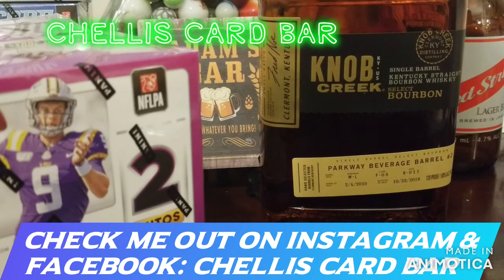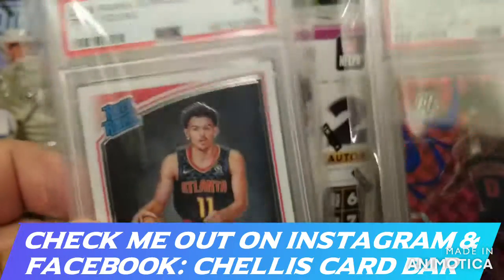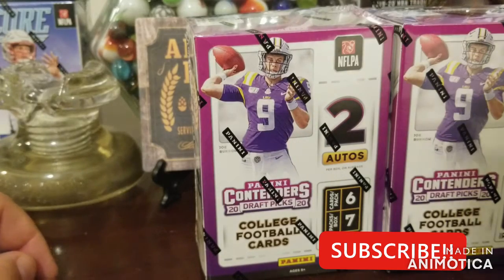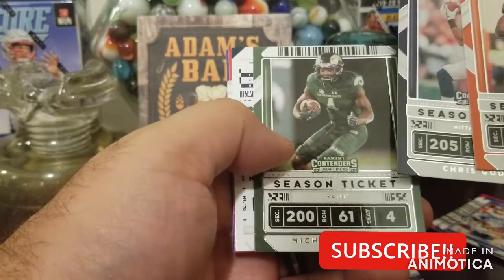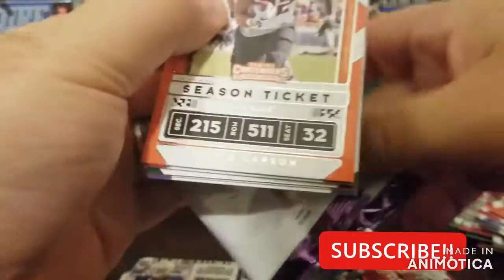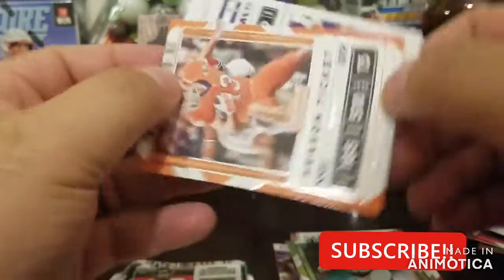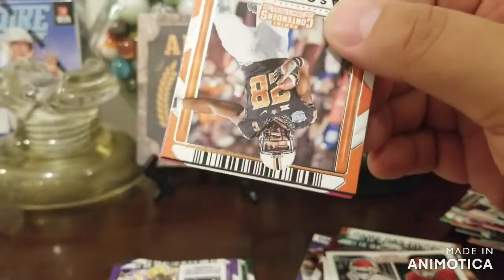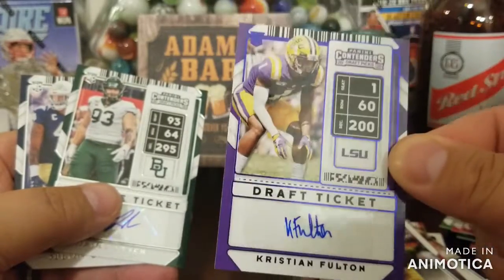2 Blasters of NFL Panini Contenders & Knob Creek Store pick.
I Found some older videos that I will be catching up on and posting over the next few days. I Hope you enjoy!!